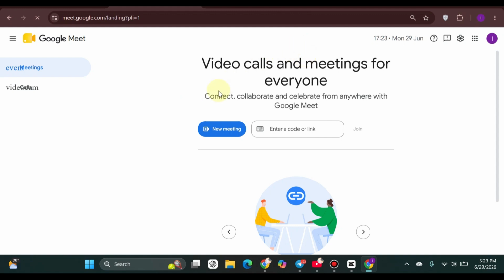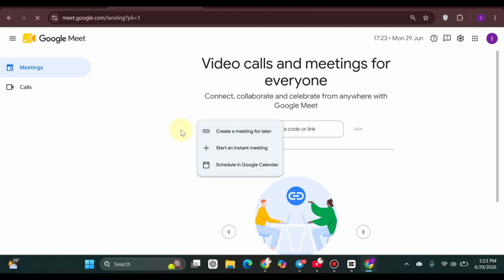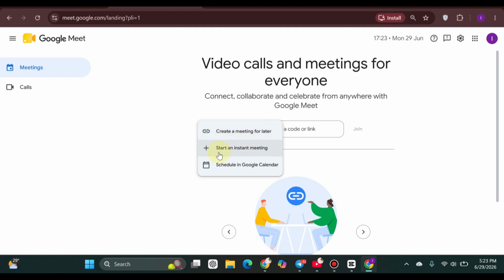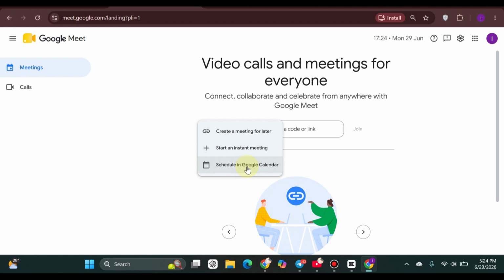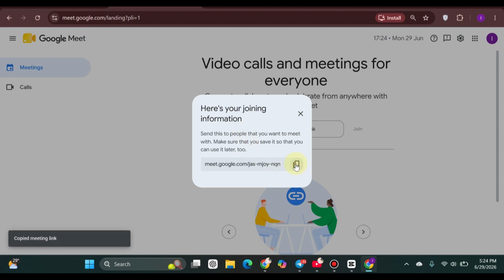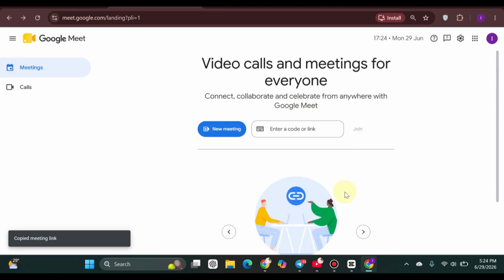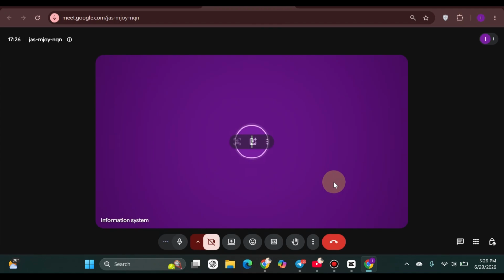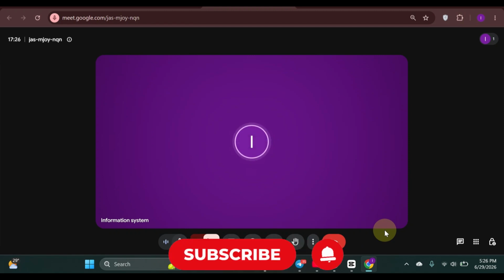How to create a meeting in Google Meet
Learn how to create a meeting in Google Meet with this easy step-by-step tutorial! In this video, I'll show you how to start a new meeting, schedule it, invite participants, and share your meeting link using Google Meet.

Whether you're using Google Meet for work, school, or personal meetings, this guide will help you get started quickly.

* How to start an instant meeting
* How to schedule a meeting
* How to invite participants
* How to share your meeting link
* Basic Google Meet settings